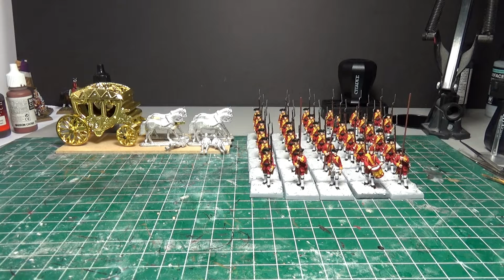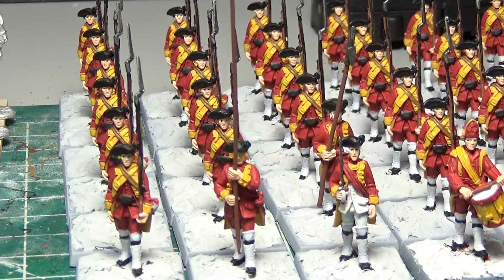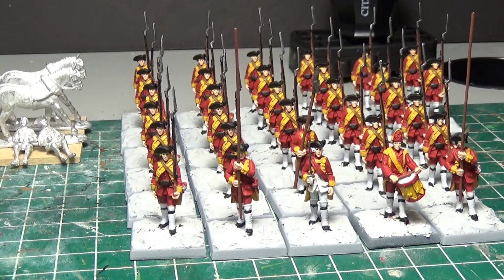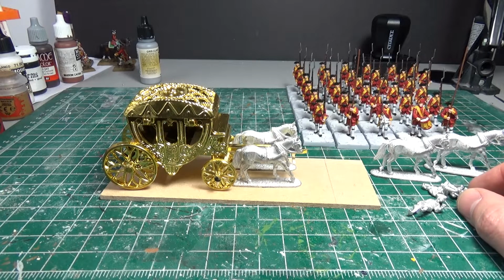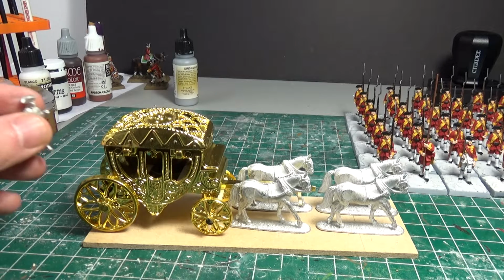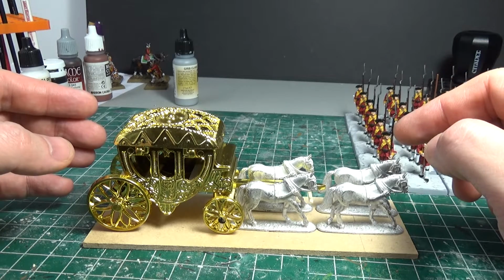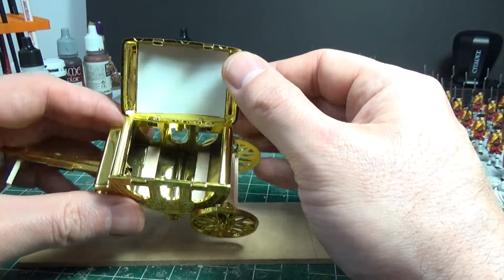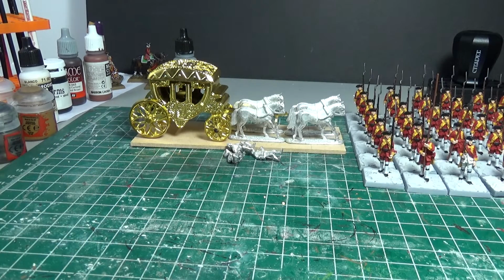WIP on British Regulars and Coach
Update on my Minden Miniatures British hatmen I am using for French and Indian War games.